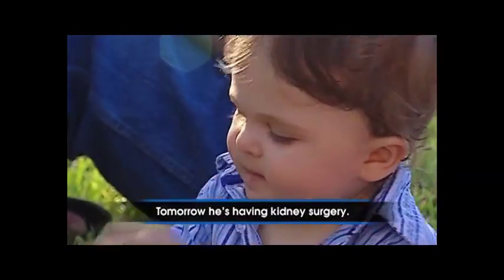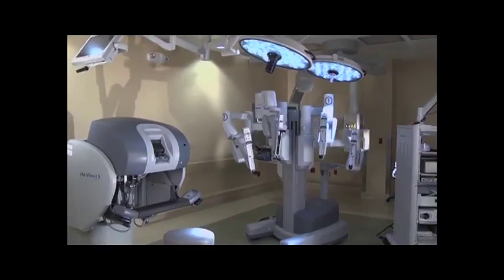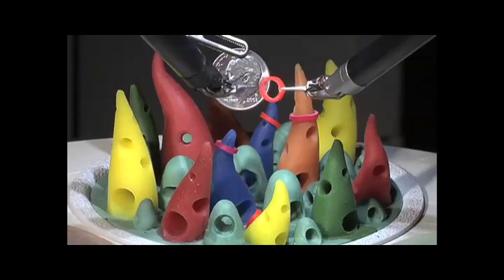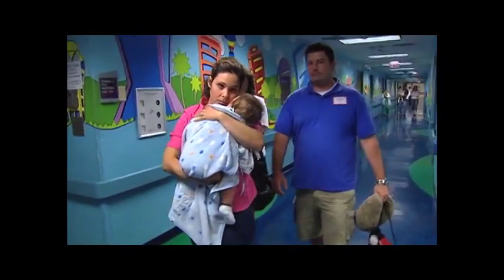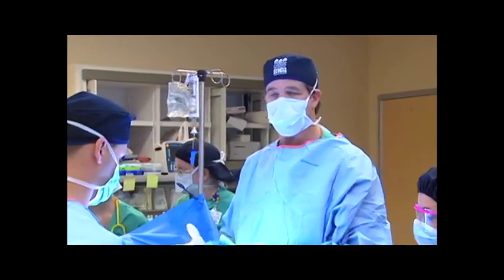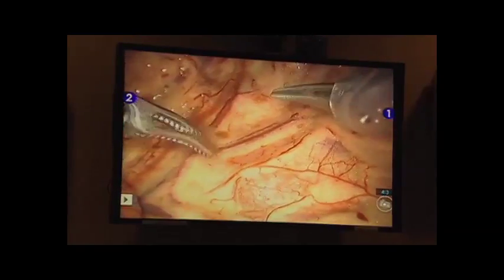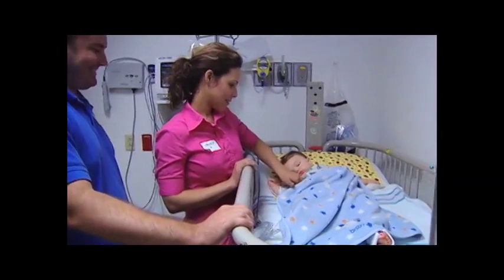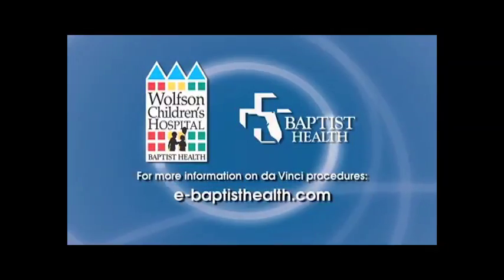Robotic Urologic Surgery with Nemours Pediatric Urologist Dr. Michael Erhard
Nemours pediatric urologists are helping to advance the treatment of children's urological conditions using robotic surgery. Benefits of robotic surgery include:
    * smaller incisions
    * smaller scars
    * faster healing time
    * less pain
In this video, Dr. Michael Erhard, a pediatric urologist at Nemours Children's Clinic, Jacksonville, performs robotic surgery at Wolfson Children's Hospital using the DaVinci robotic system which provides 3-D imagery and views at 15-times magnification.
Nemours has made a promise to care for every child as if they were our own. Our commitment to children and a 70-year legacy of excellence has helped us become one of the nation's leading children's health systems with locations in Delaware, Florida, Pennsylvania and New Jersey.